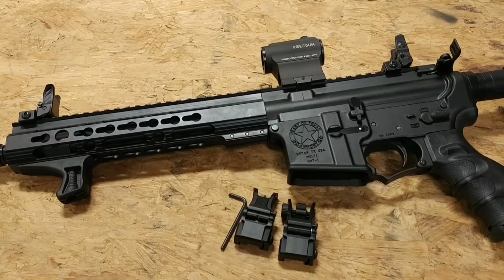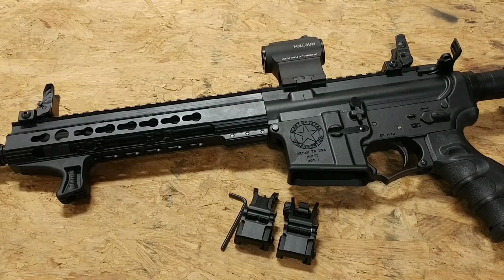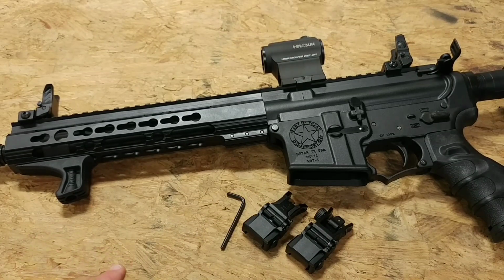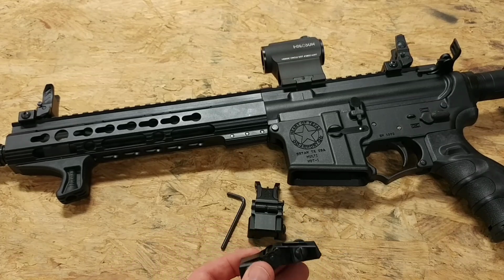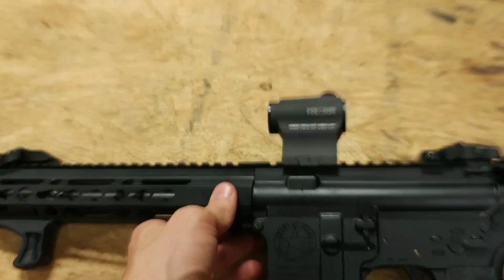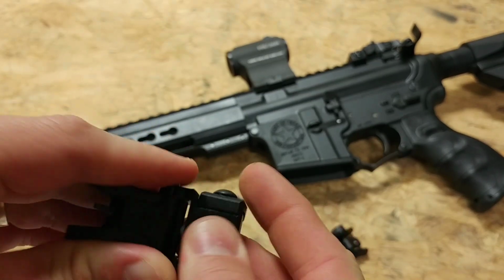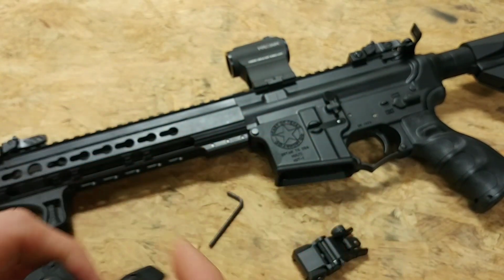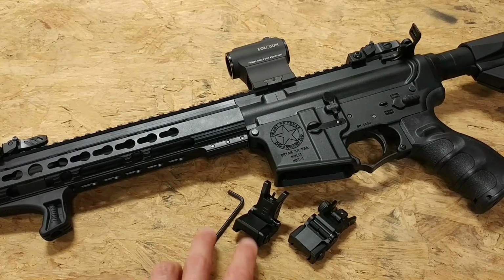The best budget BUIS for your AR15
UTG Low Profile Back Up Irons Review

These low profile flip-up BUIS from UTG offer incredible performance at an unheard of value.